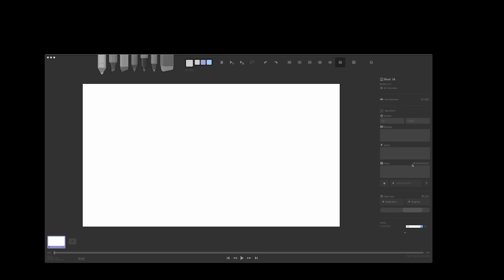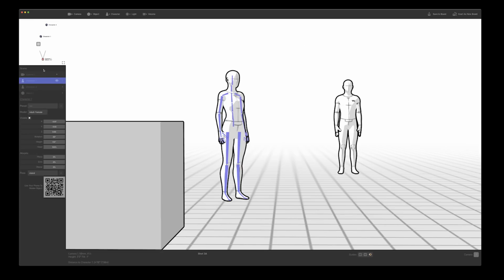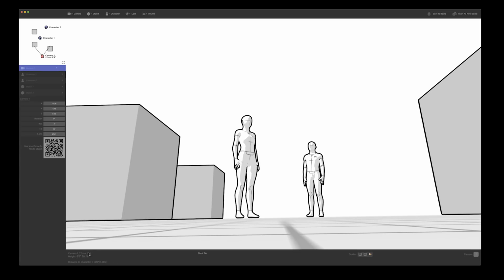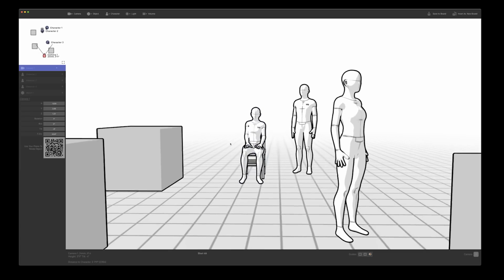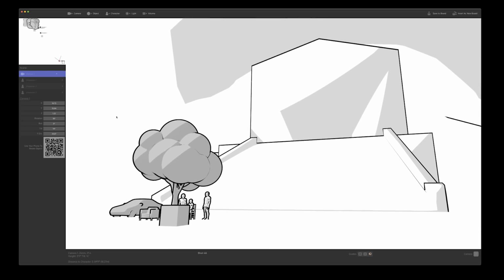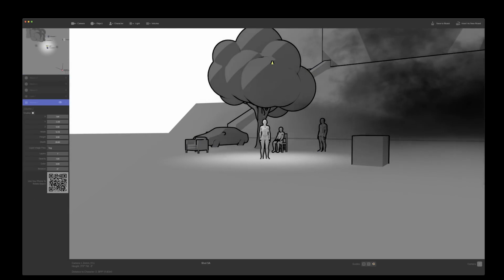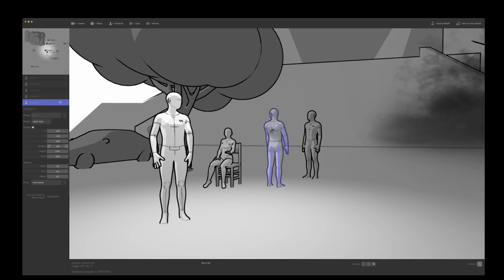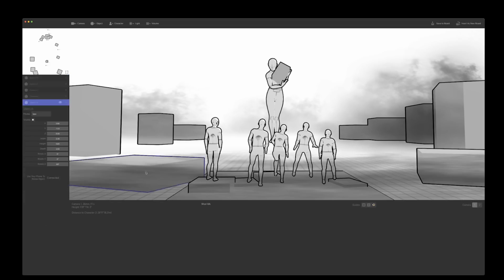Storyboarder Beta with Shot Generator